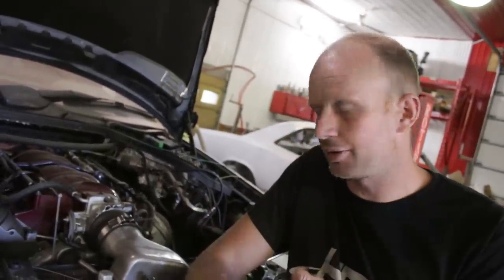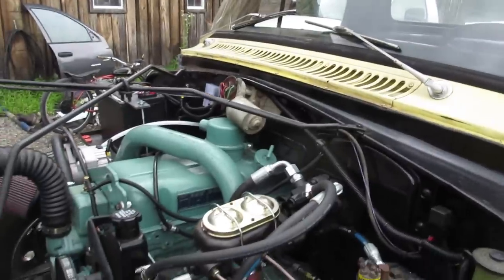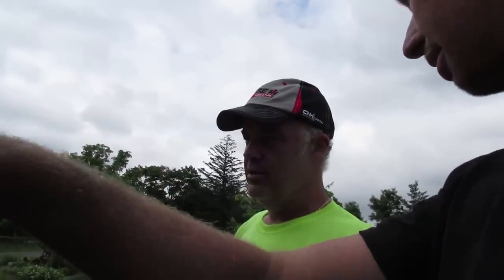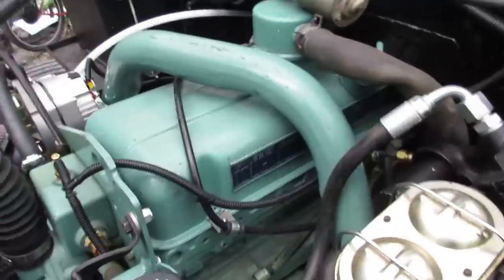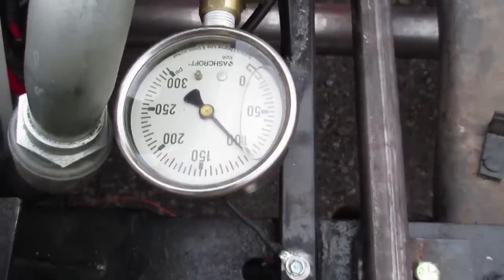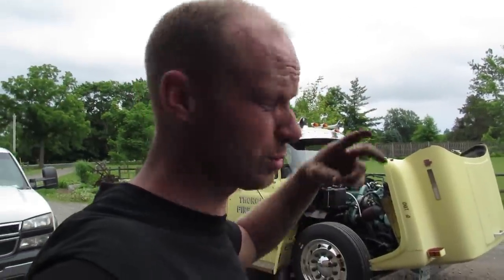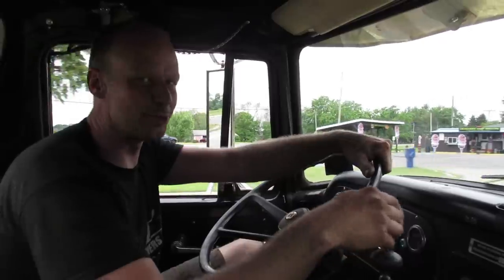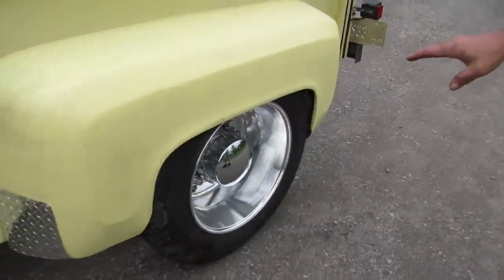AIR START! 453T Detroit Diesel in a '77 International Loadstar 1800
Jason comes by to show us his air start 453T Detroit diesel in a 1977 International Loadstar 1800!

1977 IH International Harvester Loadstar ex-Firetruck
453T Detroit Diesel 2 stroke
170 hp, 480 lb-ft
2002 GMC 1 ton chassis
Super single rear wheels